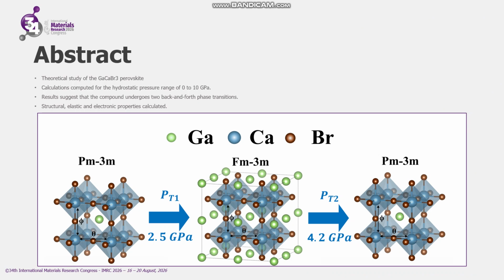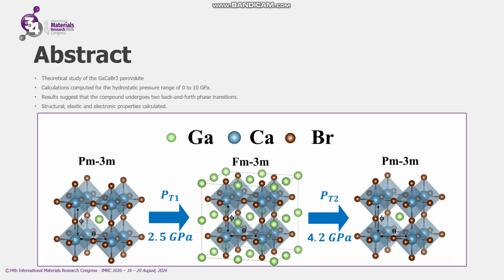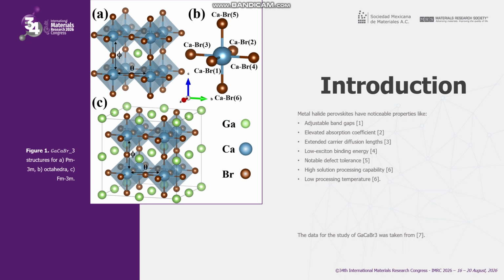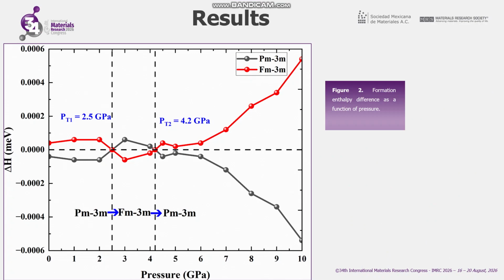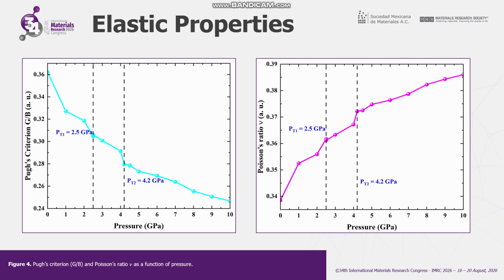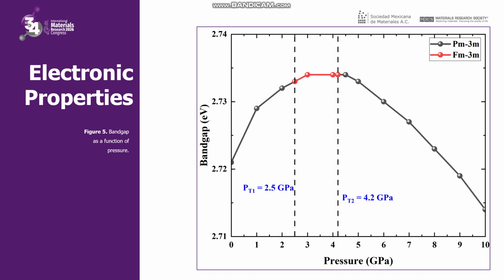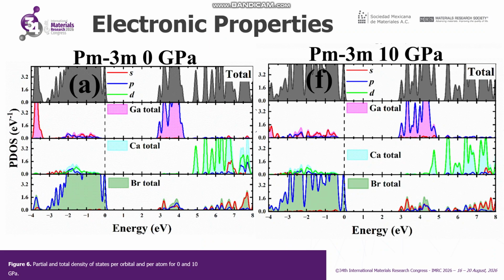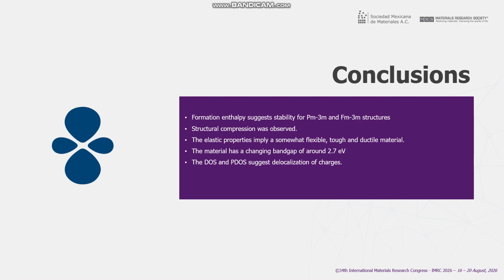DFT study on the structural, elastic and electronic properties of GaCaBr3 Perovskite | IMRC 2026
Video presentation for the  work presented at the 34th International Materials Research Congress (IMRC 2026) "DFT study on the structural, elastic and electronic properties of GaCaBr3 Halide Perovskite"

by P. R. Morales-Priego, P. J. Martinez-Rodriguez, J. M. Cervantes, J. E. Antonio, H. Muñoz, R. Escamilla.